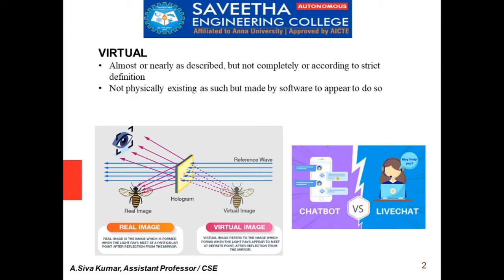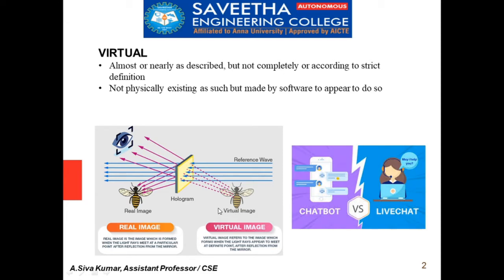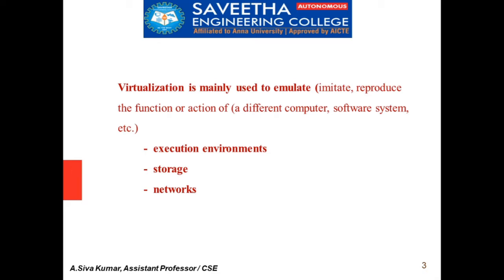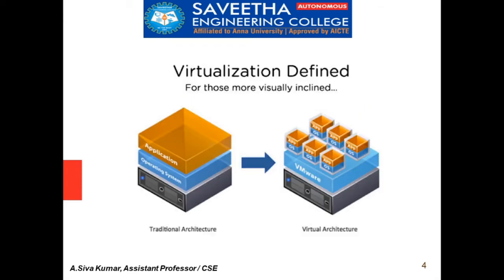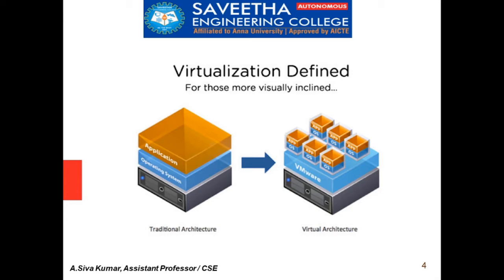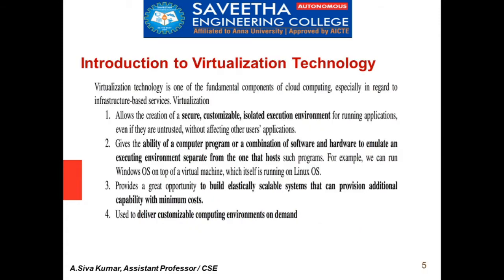Virtualization Basics Anna University#Srm University#VIT University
This video tells about basics of Virtualization